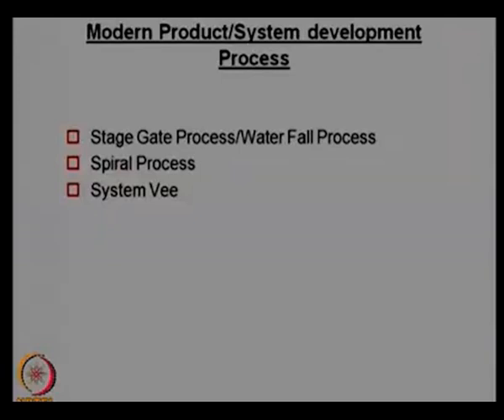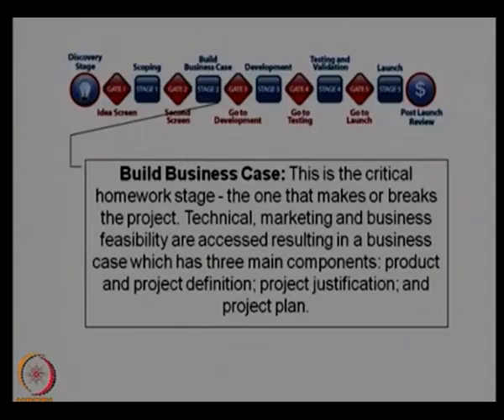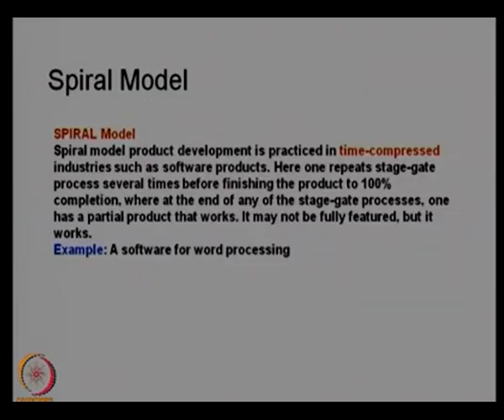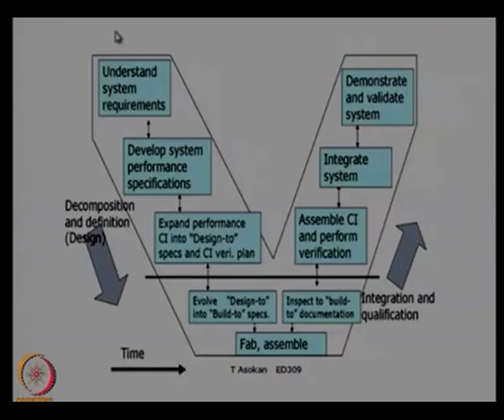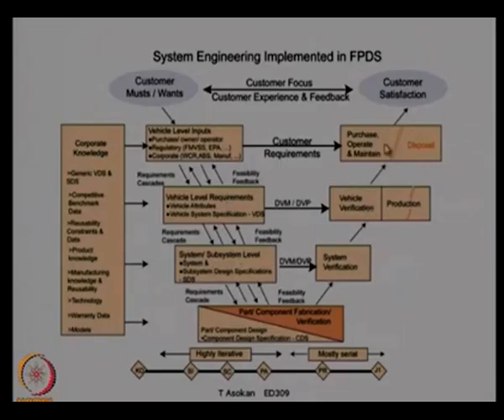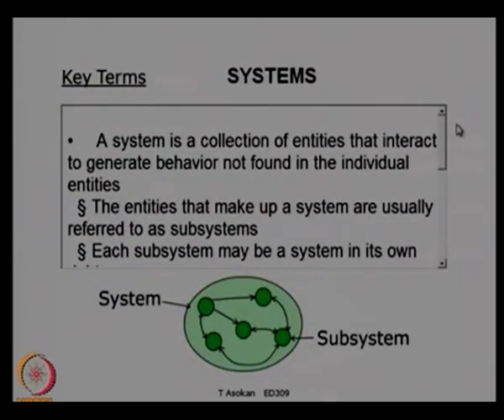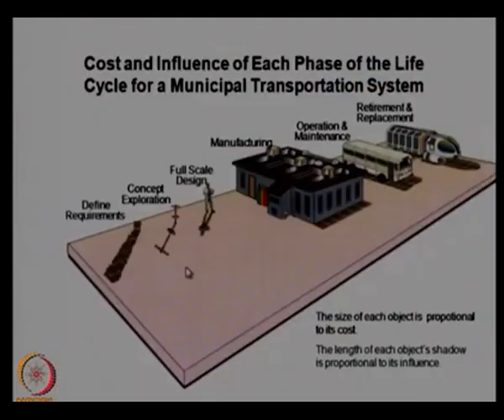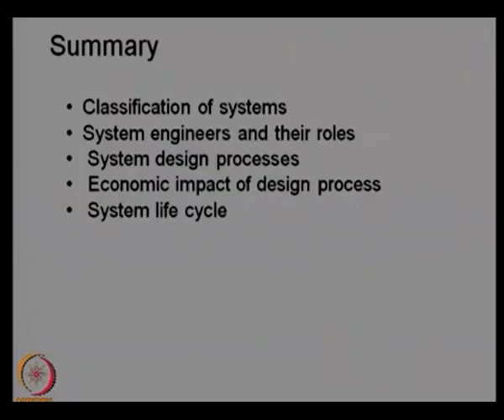Lec03: Modern System design processes